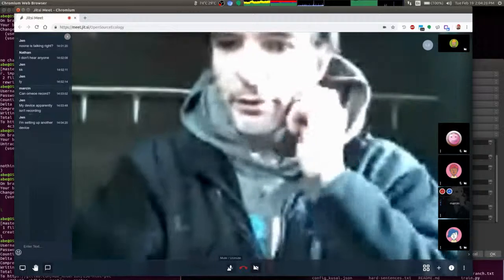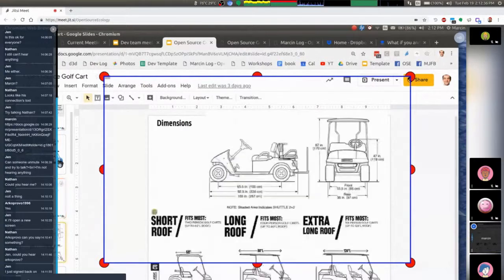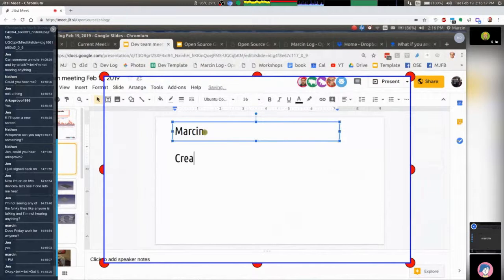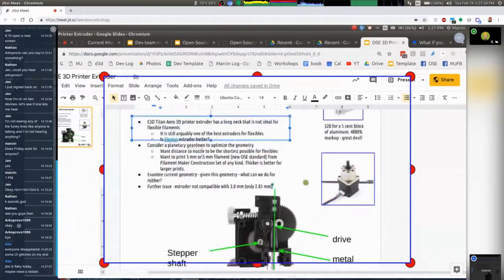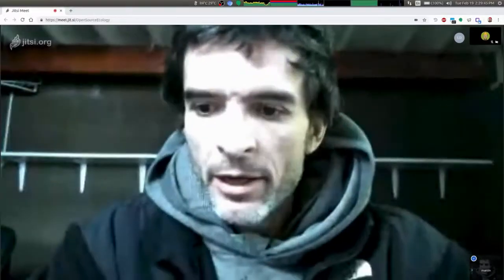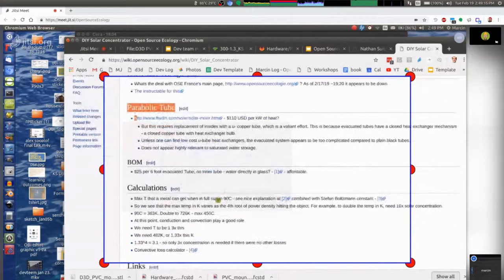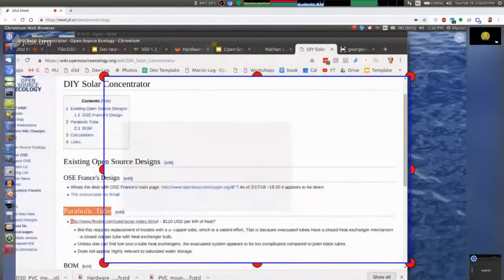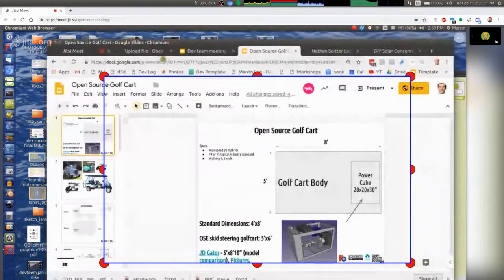Development Team Meeting - Feb 19, 2019